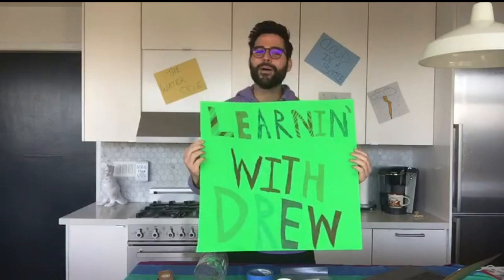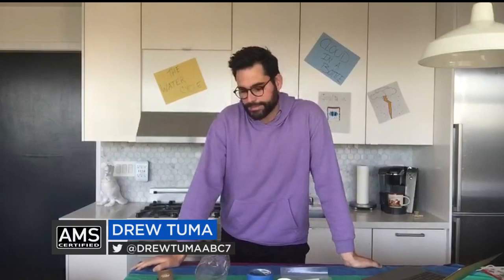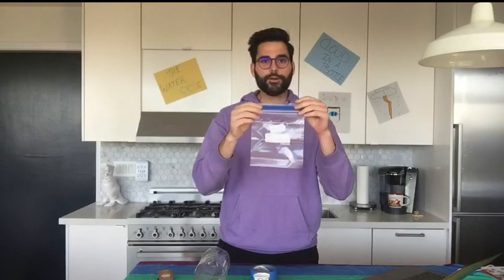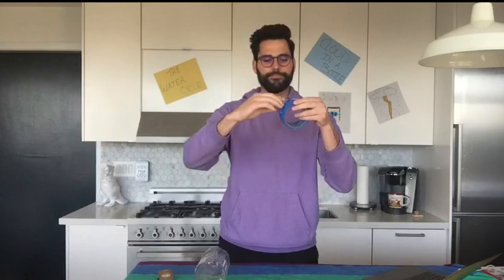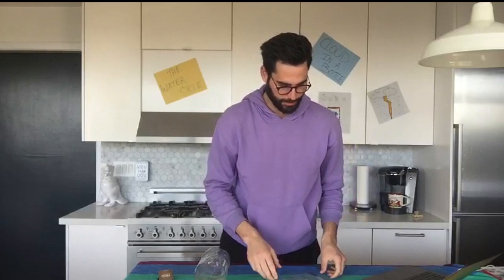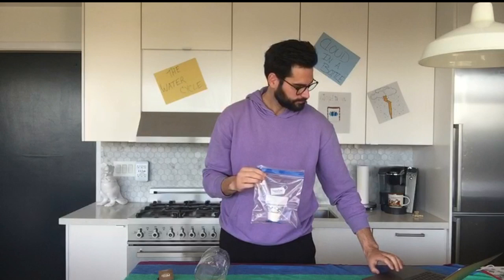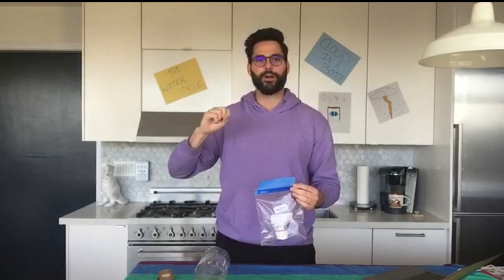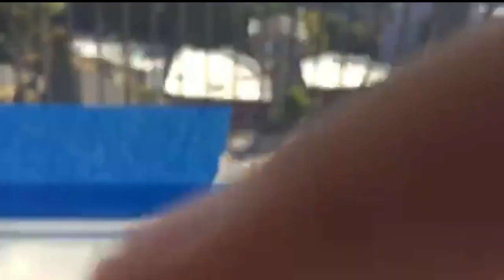Learn from Home: Watch 'Super Science with Drew' - The Water Cycle!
LEARN FROM HOME: Grab your kids and get ready for “Super Science with Drew.” This week’s lesson is about the water cycle!